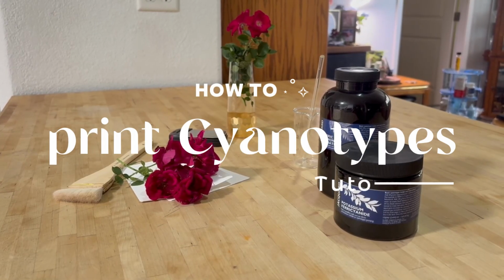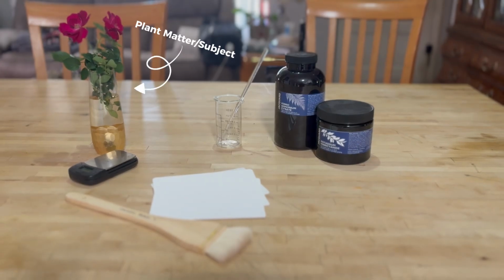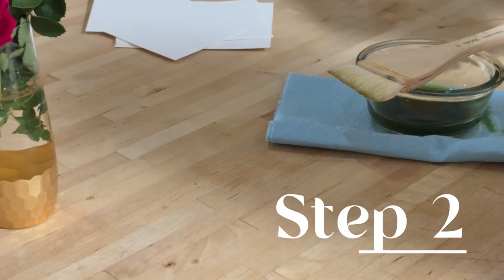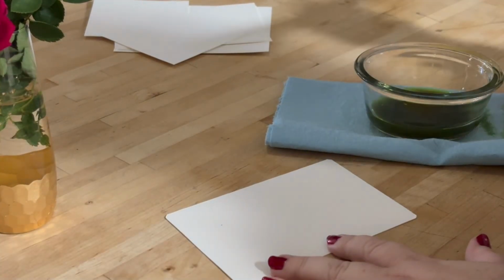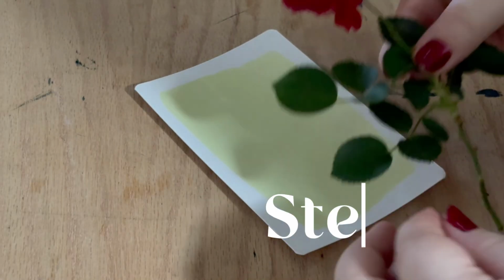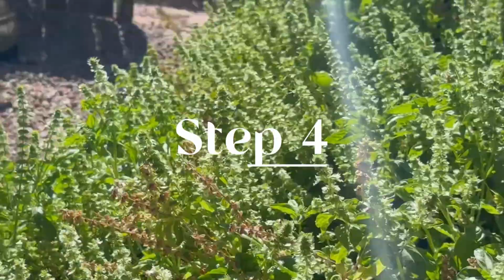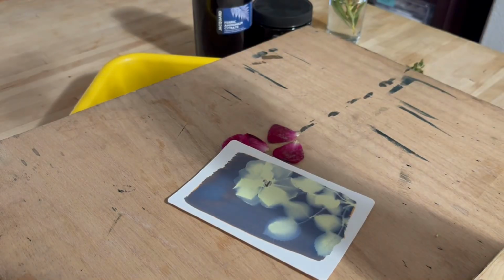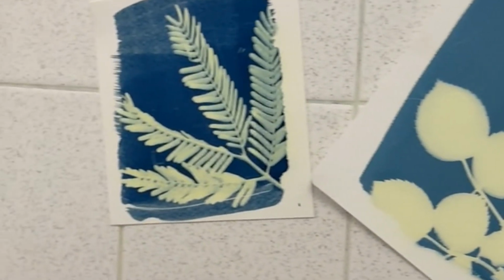How I Make Cyanotype Prints (No Darkroom Needed!)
In this video, I’ll walk you through my step-by-step process for making cyanotype prints — from mixing the chemicals to developing your final image in water. Whether you're brand new to cyanotypes or just want to see how another artist does it, this guide will help you get started.

✨ Supplies You'll Need:

Cyanotype chemicals (pre-mixed or powdered)

Watercolor paper + brush

Plant matter or any object of your choice

Frame, clips, water trays, and a dim space for coating